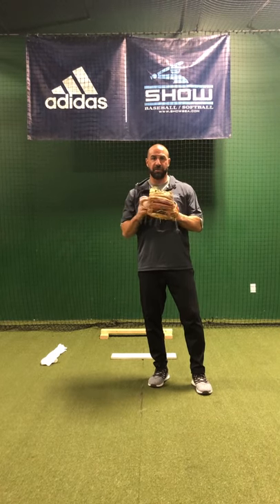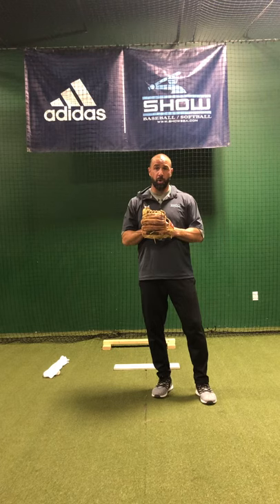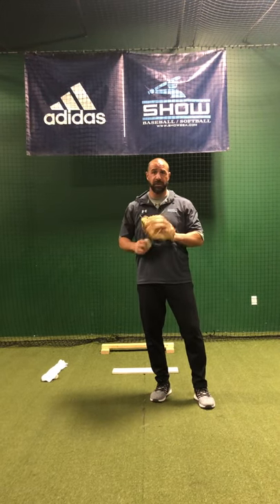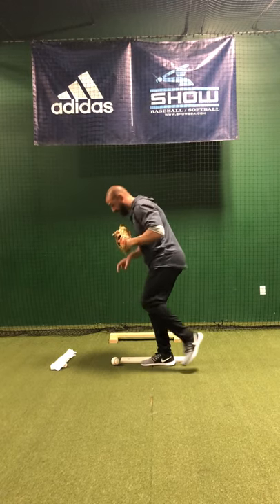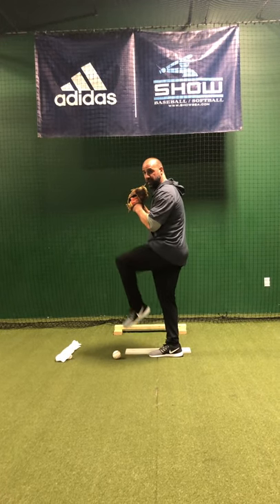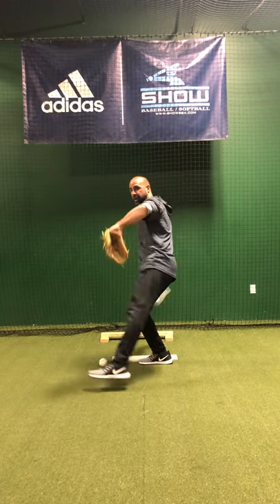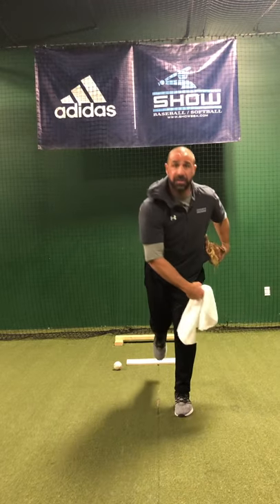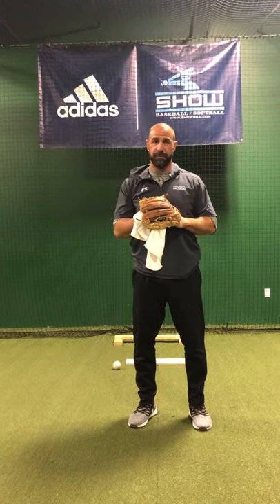Show Baseball Academy: Non Throwing Pitching Drills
Non Throwing Pitching Drills